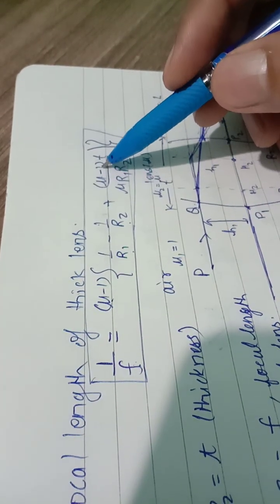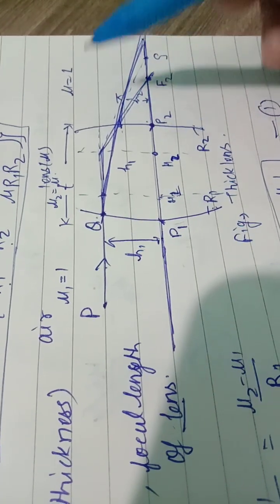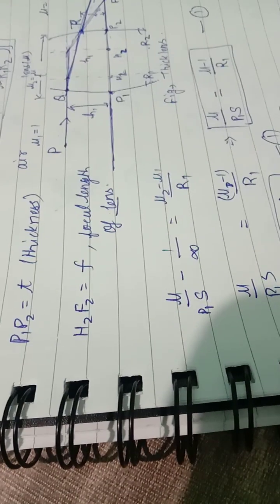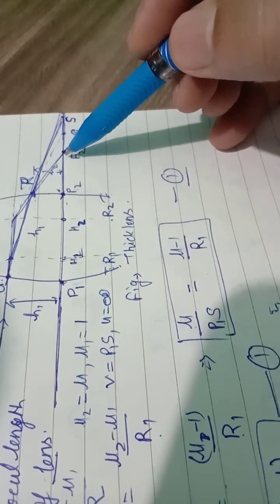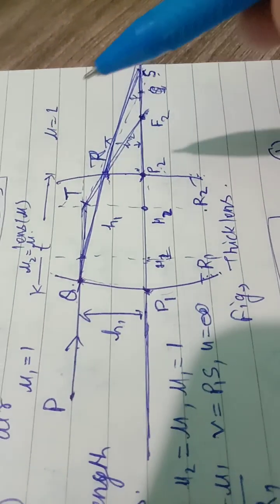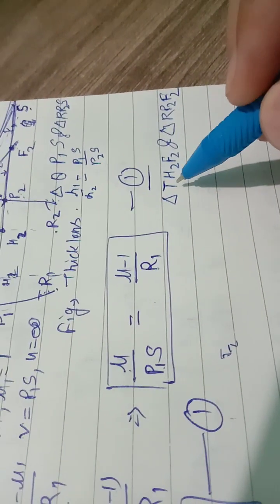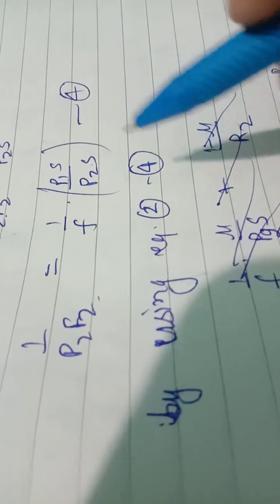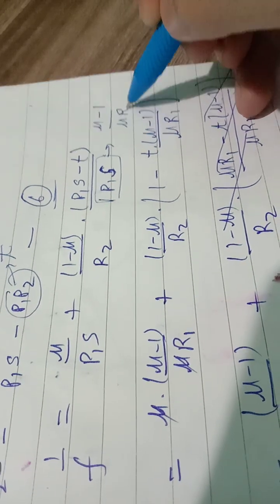Focal length formula (1/f) for Thick Lens